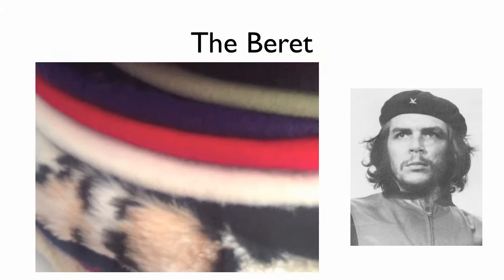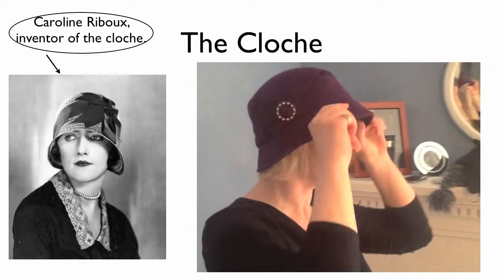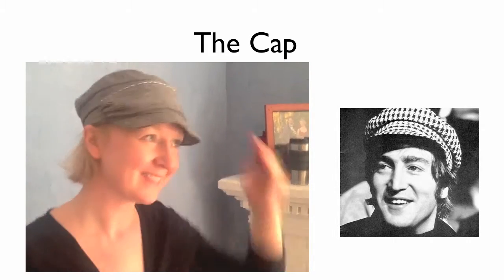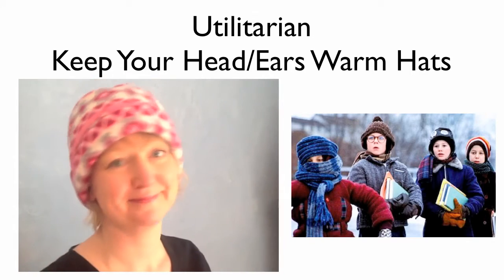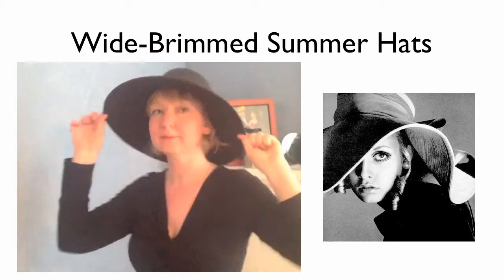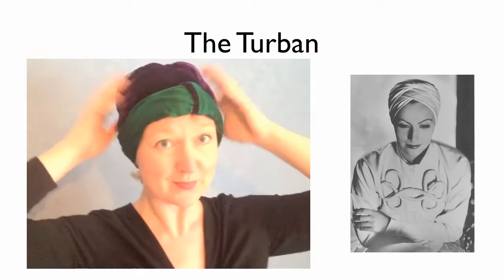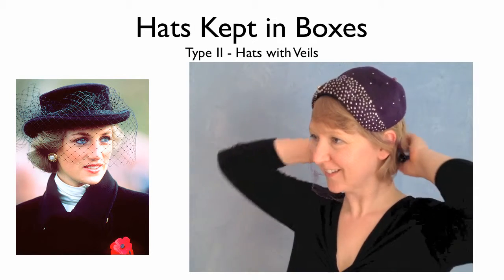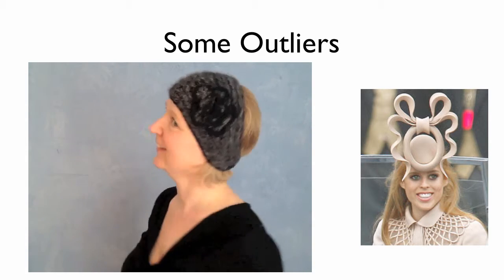Davis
LI804 Professor Seavey, Spring 2012, Oregon SLIM Cohort 12